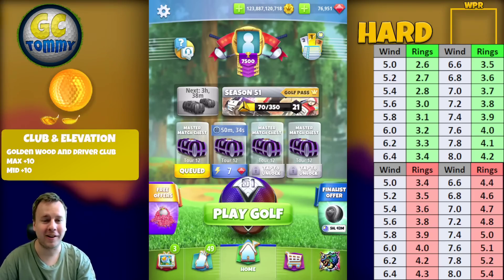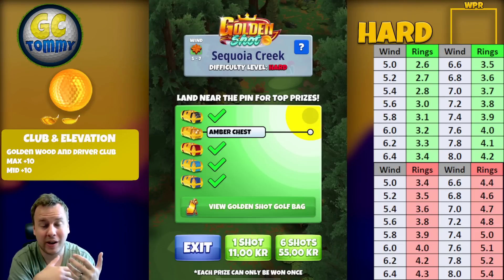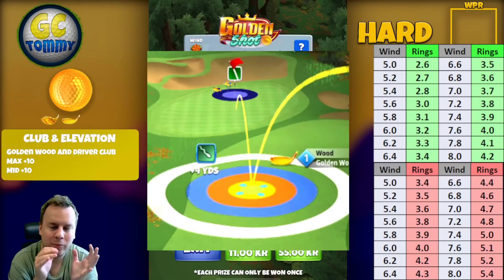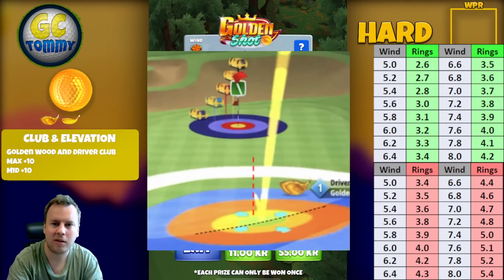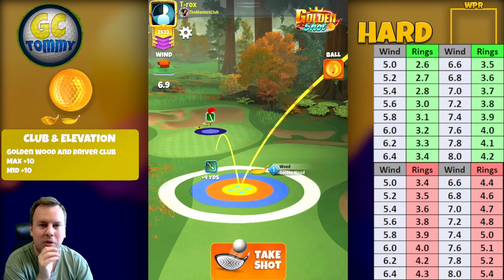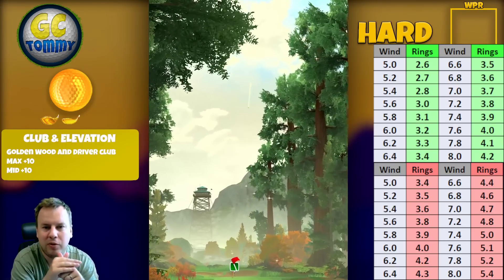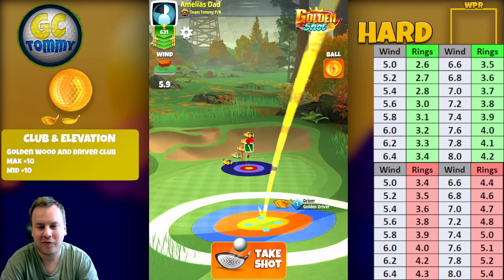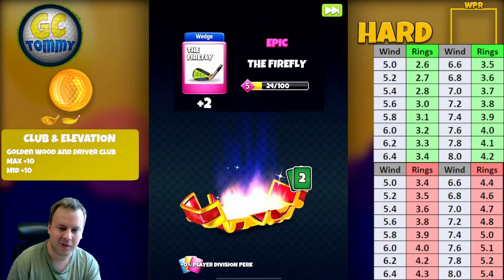Golden SHOT - Sequoia Creek Edition *HARD* - 5 Shots, GUIDE & TUTORIAL, Golf Clash tips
This is the Golden Shot guide for Hard and the Sequoia Creek.